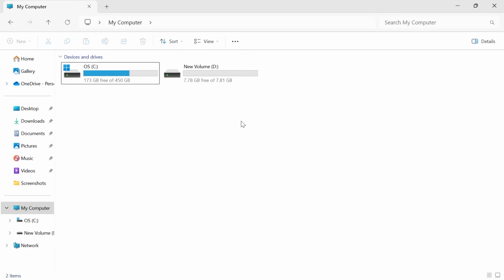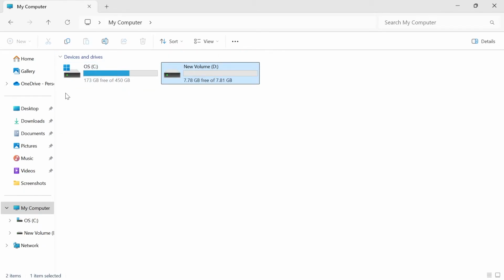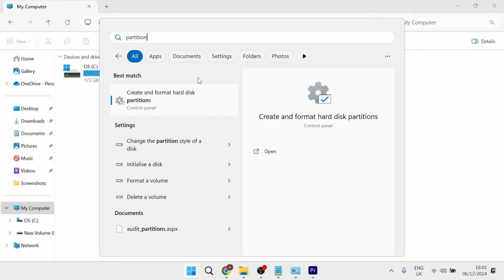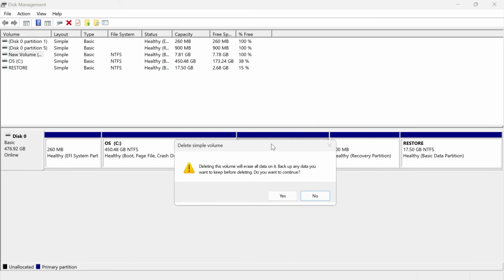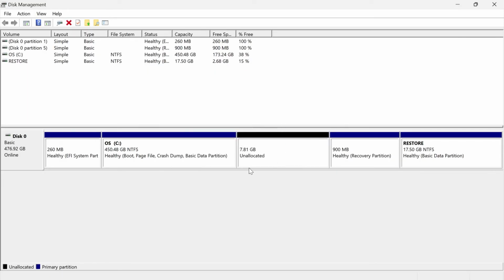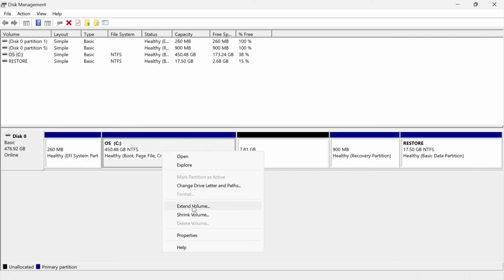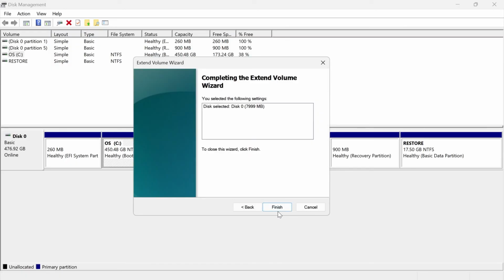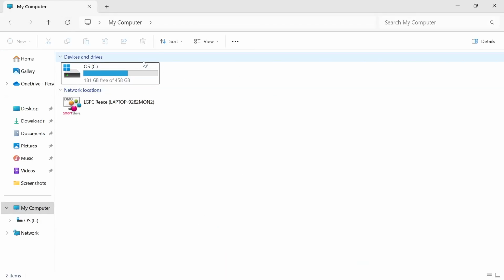How To Merge D Drive & C Drive in Windows 11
Learn how to merge D drive and C drive in Windows 11 to optimize disk space and simplify your storage configuration. This guide shows you how to use the built-in Partition Management tool to safely combine partitions, reclaim unused space, and optimize your system’s performance. Ideal for creating more storage on your primary drive or organizing your disk setup without risking important data!